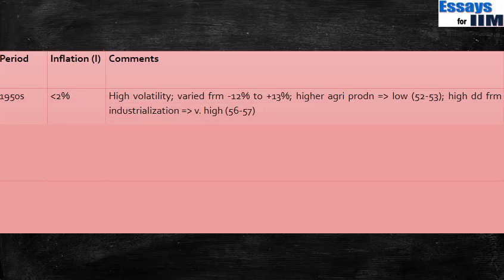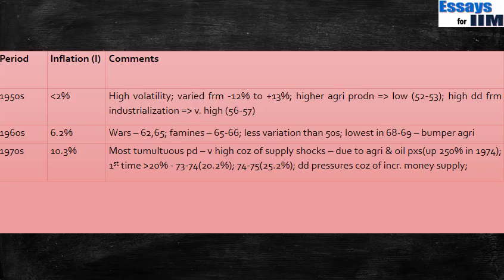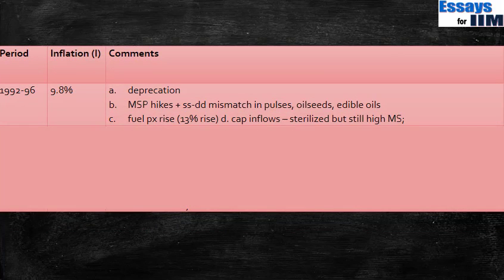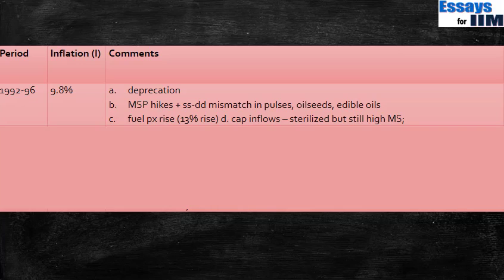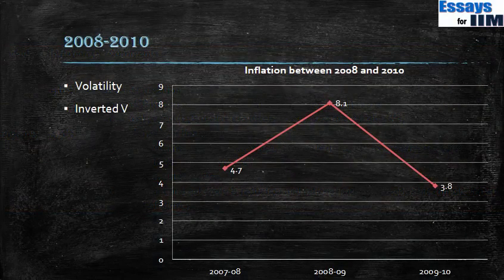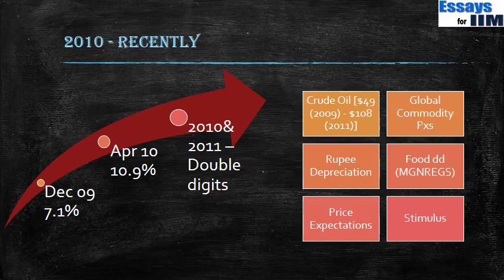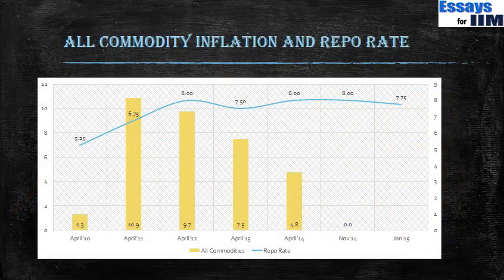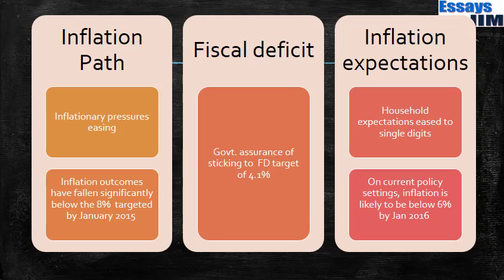Inflation Part 3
Inflation in India